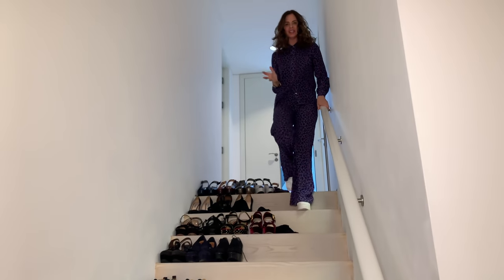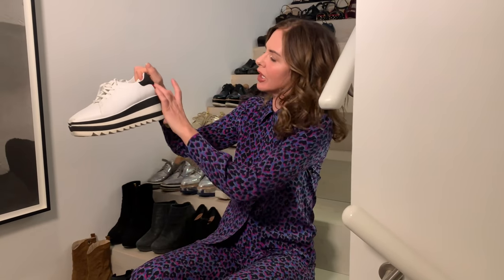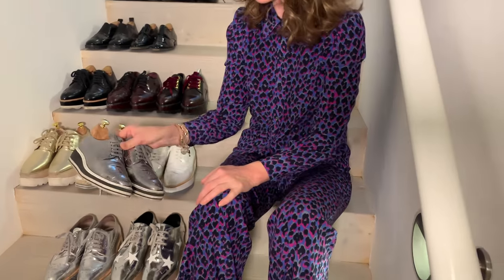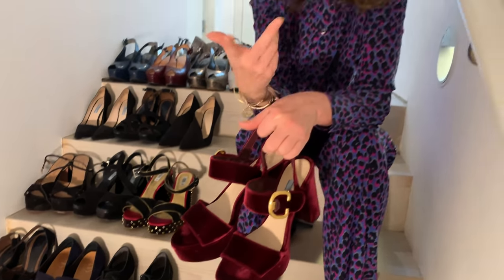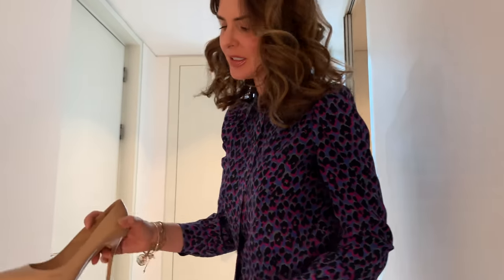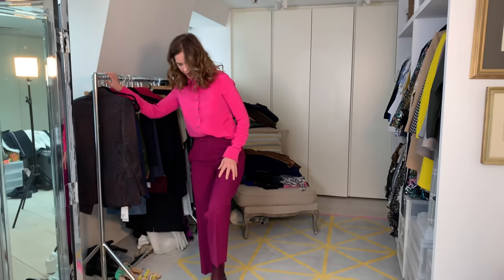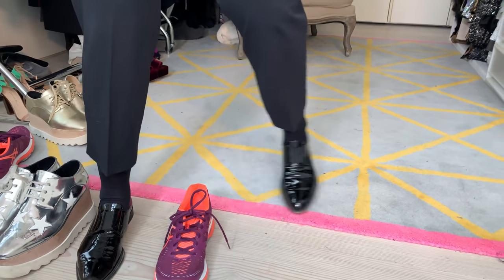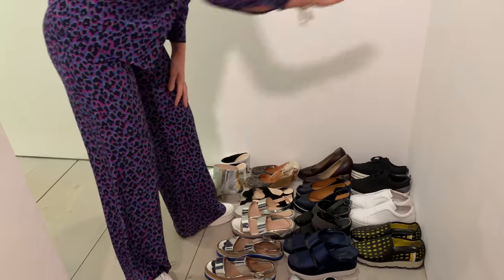SHOES: How To Style & What To Cull | TRINNY